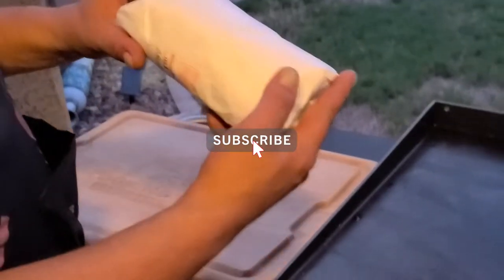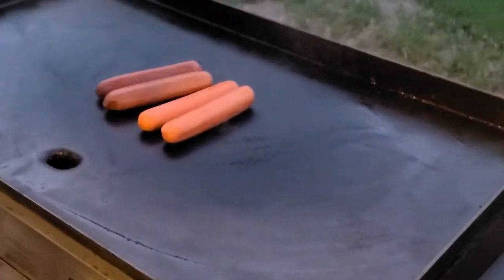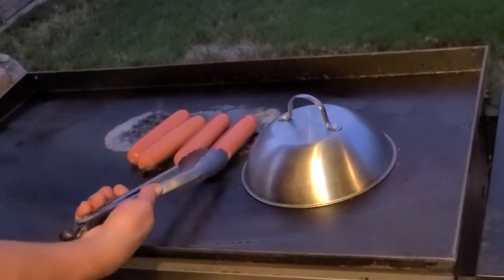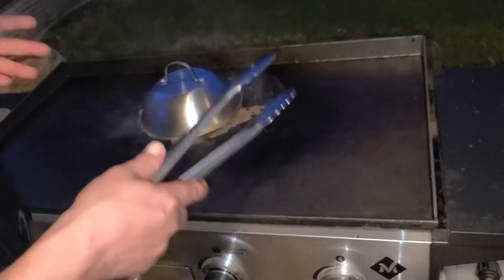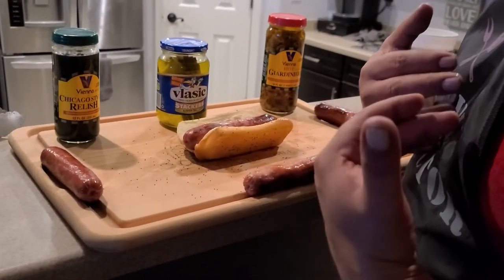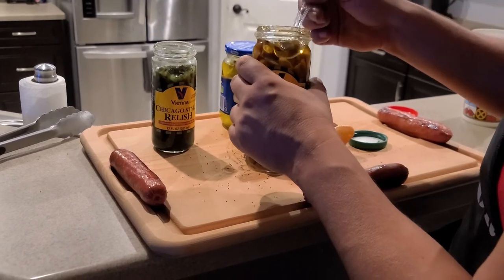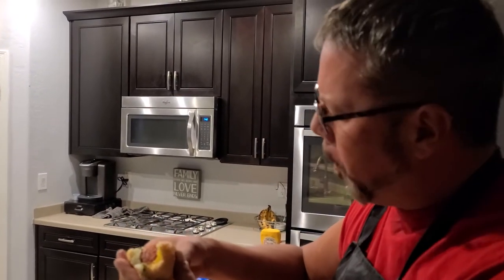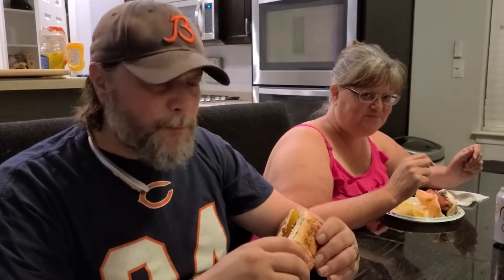How to griddle (CHICAGO- STYLE HOT DOGS)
Today we bring a taste of Chicago to AZ with a staple of Chicago(Da Dog) It is easy to do and you friends and family will flip over how good they are.